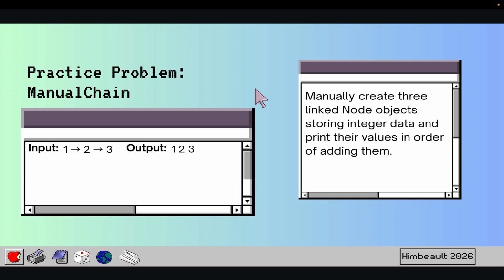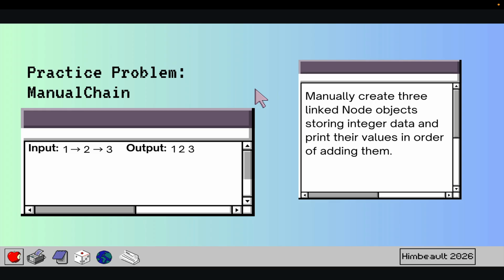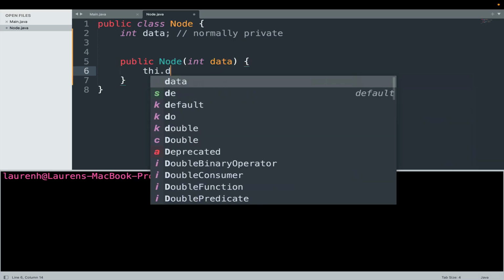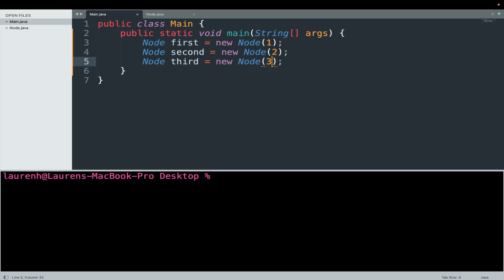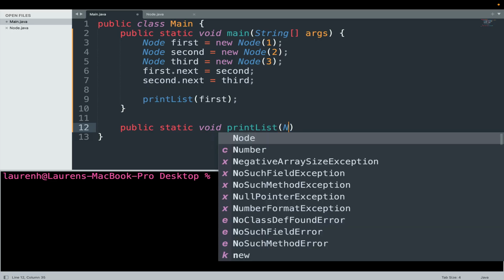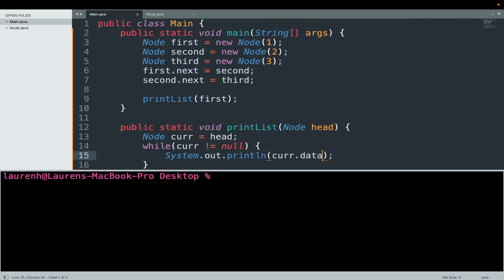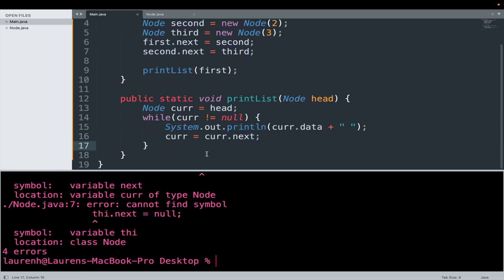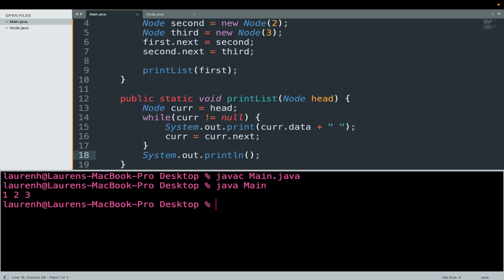ManualChain: Manually Creating and Connecting Nodes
In this video, we build a simple linked list from scratch by manually creating Node objects and connecting their references. This helps visualize how linked lists store data and links between elements.